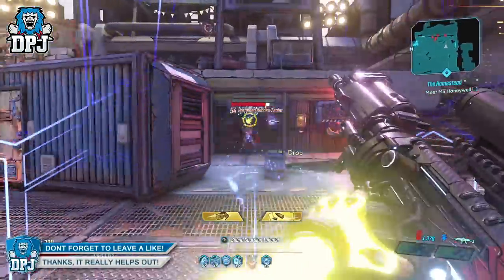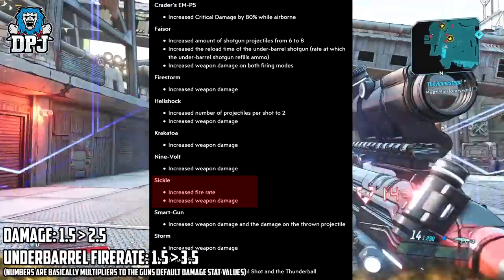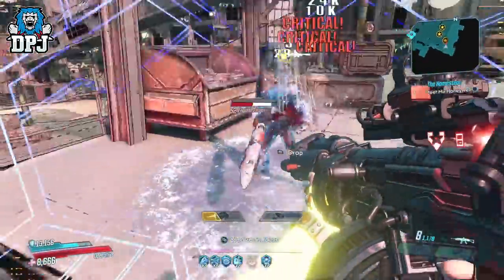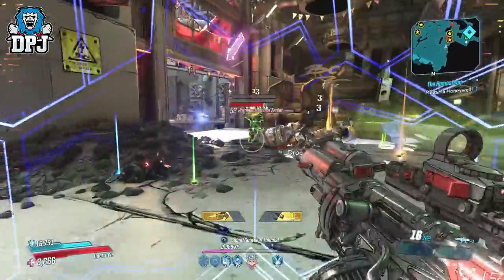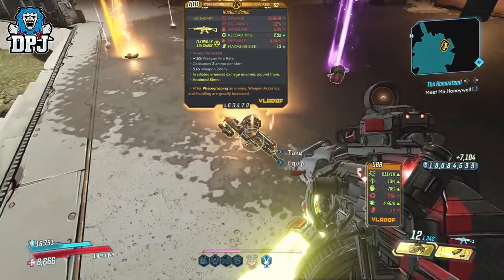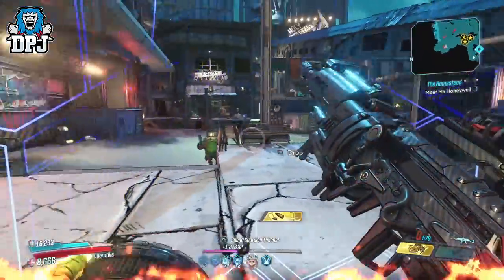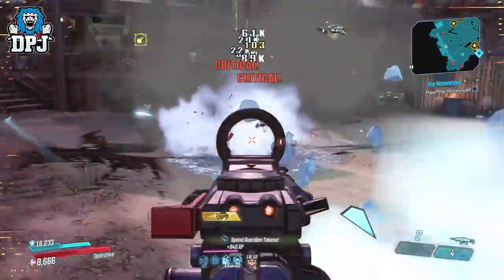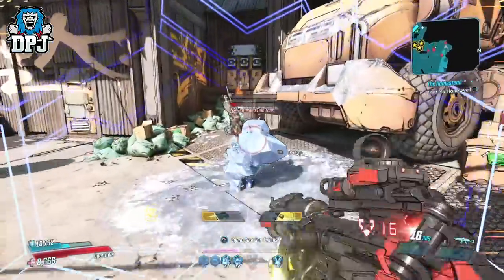NEW MUST GET - This Thing Is CRAZY!! - The SICKLE After Patch - Borderlands 3